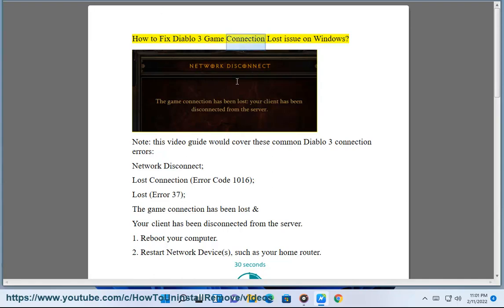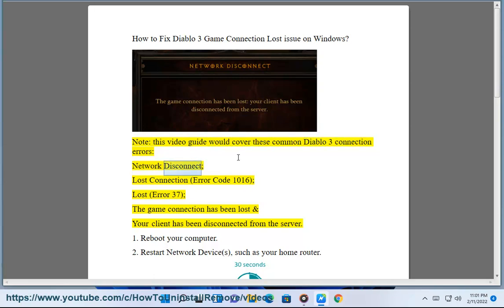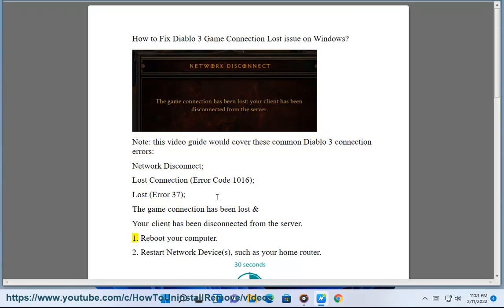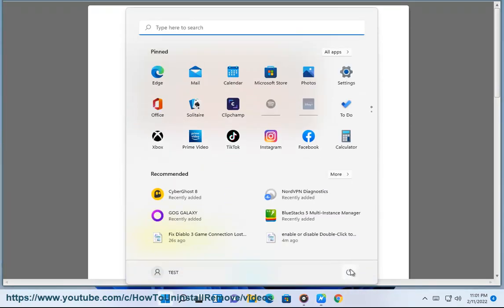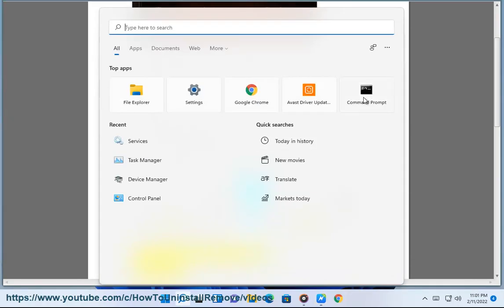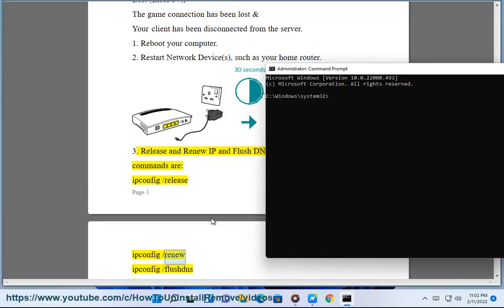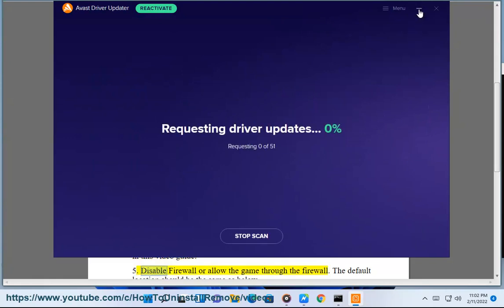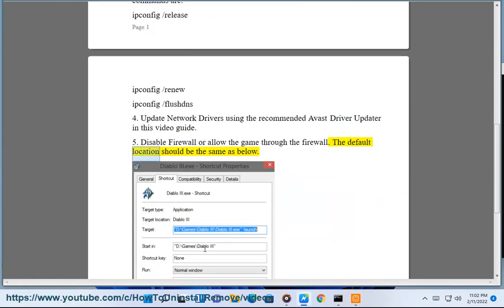Fix Diablo 3 Game Connection Lost errors 1016/37 on Windows 11/10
Here's how to Fix Diablo 3 Game Connection Lost errors 1016/37 on Windows 11/10. Run Avast Driver Updater@ to keep your device drivers up-to-date, easily & effectively.